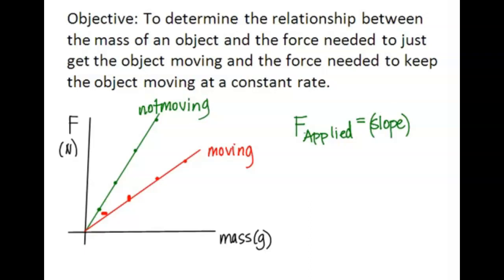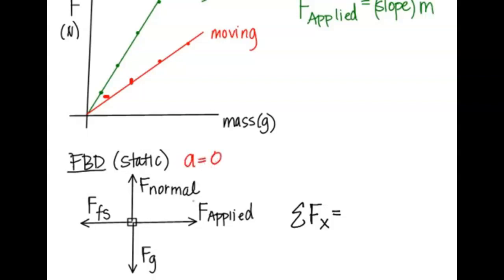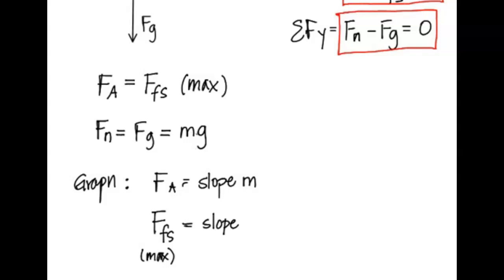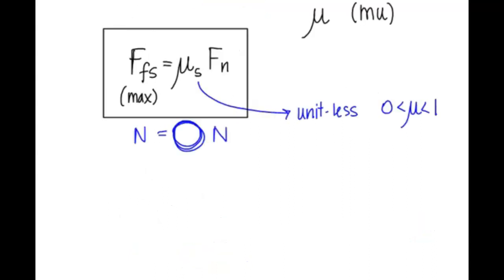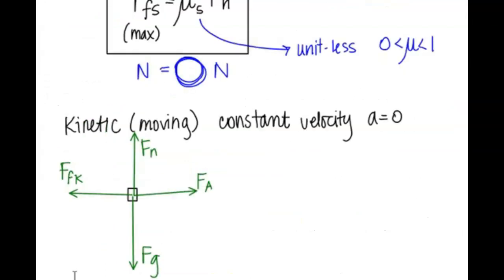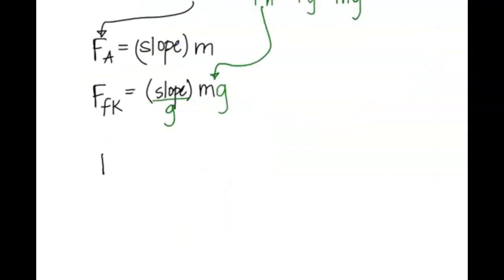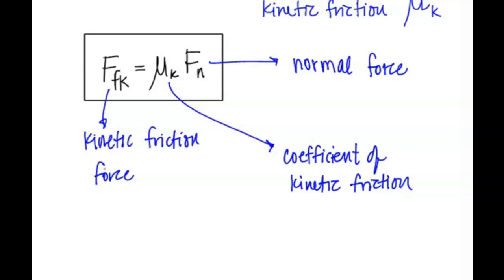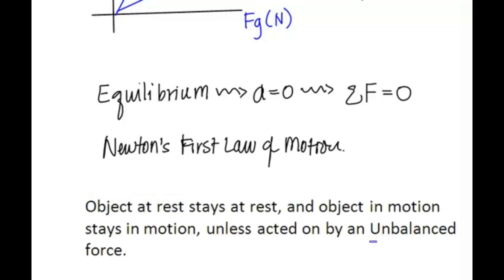Weight, Friction and Normal Forces